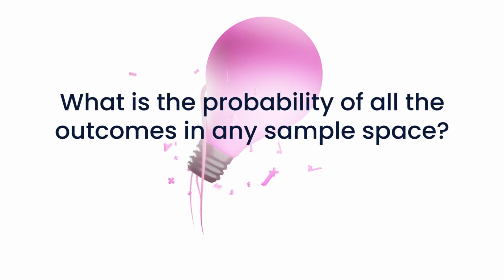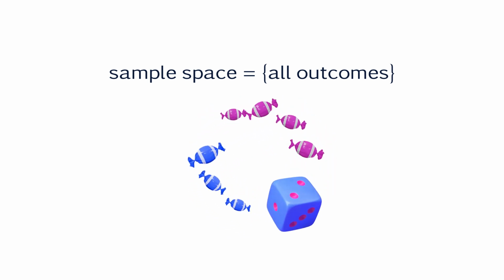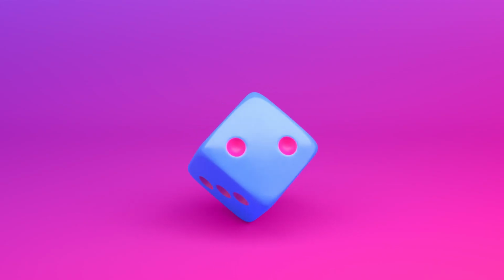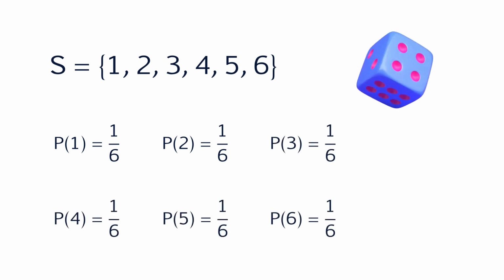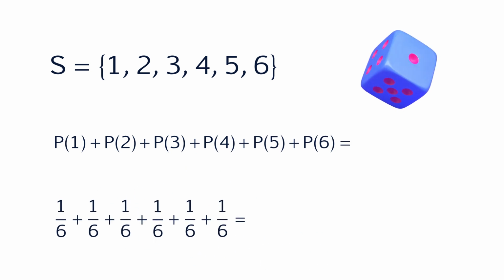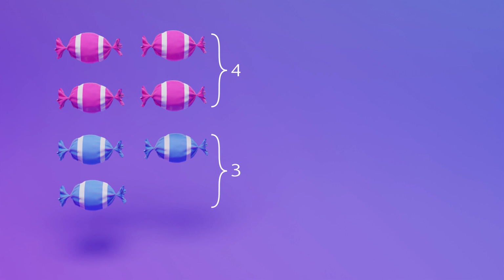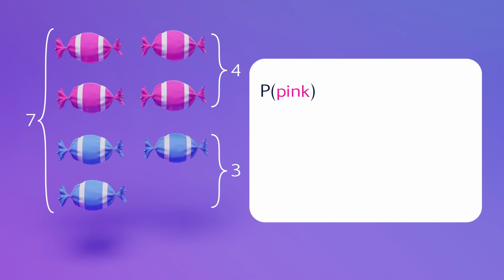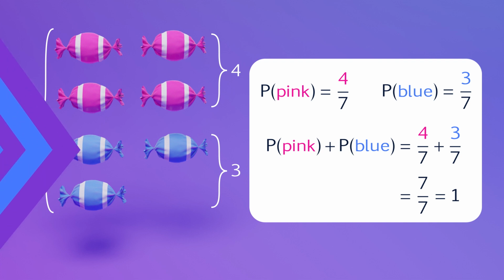What Is the Probability of All the Outcomes in Any Sample Space?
The sum of the probabilities for all the possible outcomes in a sample space is always equal to 1. Discover why this is, and how to calculate it, in this video.